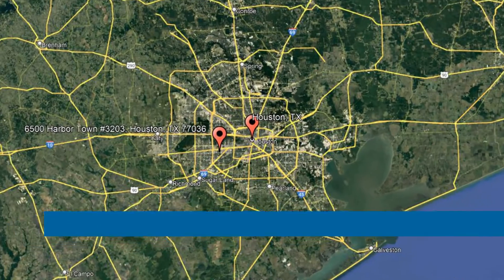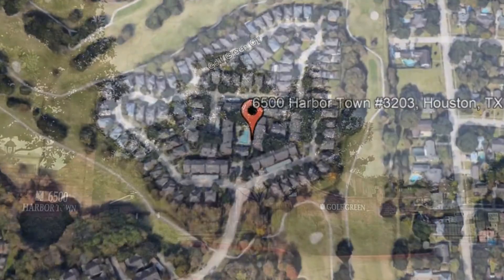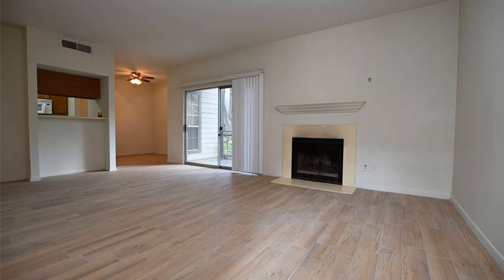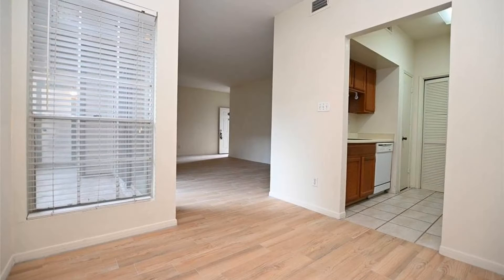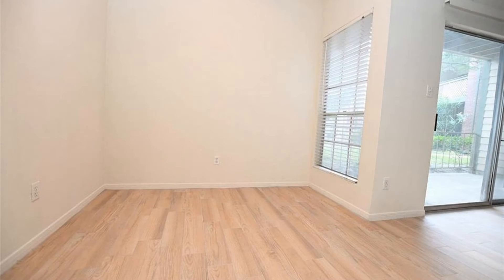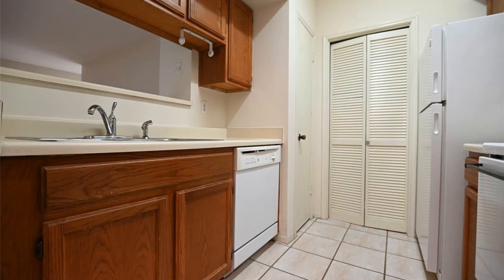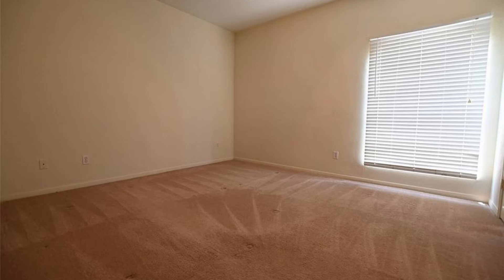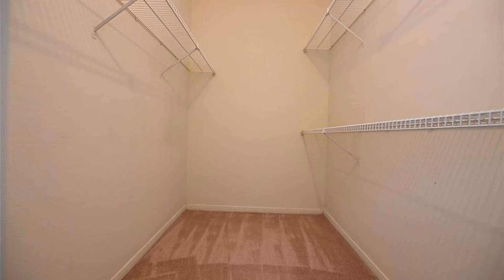Condo for Rent in Houston 2BR/2BA by Houston Property Management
This condo features 1,016 square feet of space. It is a beautiful ground floor property. The common areas are great for relaxation. Wood tiles add to its charm. The kitchen is great for food preparation. A refrigerator is provided. The bedrooms are good-sized and nice to retire in after a long day. The bathrooms are well-appointed for your comfort. A washer and dryer are provided for your convenience. Enjoy the outdoors in the large patio. Don't miss this one!

ABOUT US

Credit Music: Purple Planet Music - Cool Struttin'